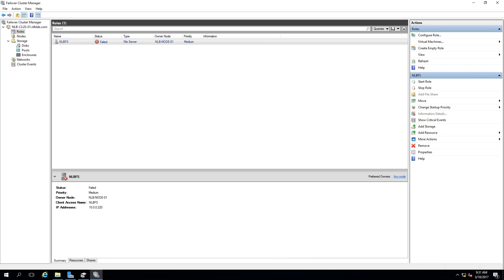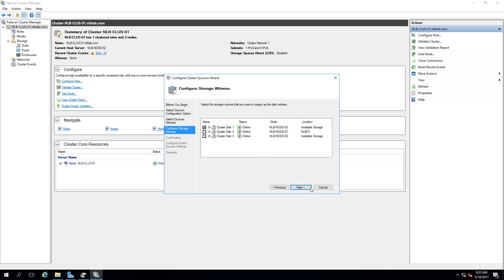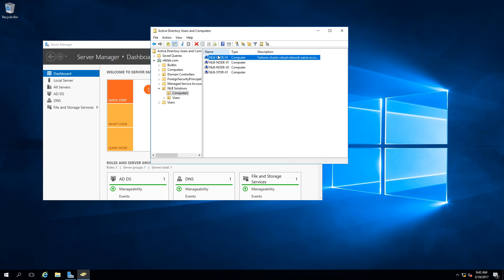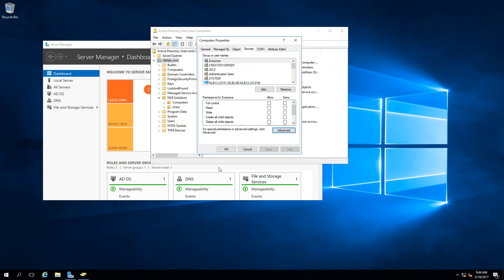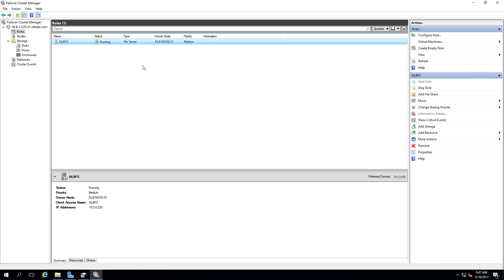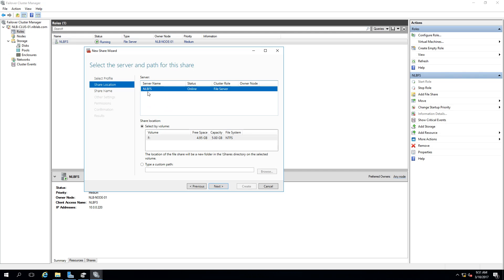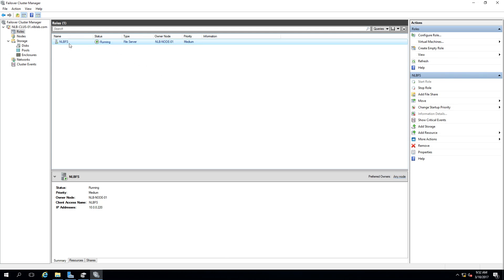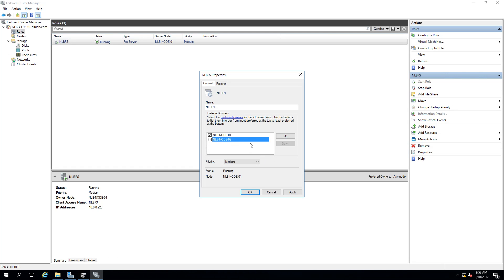07.2 Implementing Failover Clustering on Windows Server 2016 (Step by Step guide)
In this video series I am going to be installing and configuring the new Windows Server 2016. In the seventh video from the series I am going to implement Failover Clustering for file services, a great feature that can make your environment highly available. It can significantly help reducing downtime for services and lowers the impact on unexpected disasters.